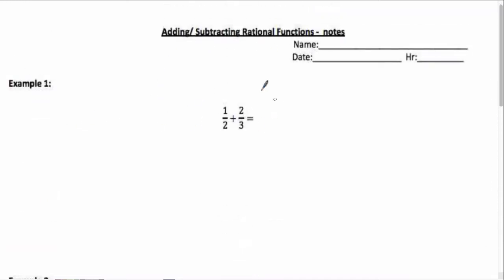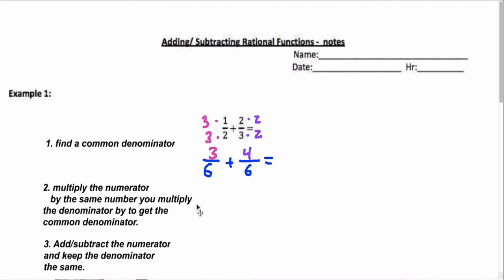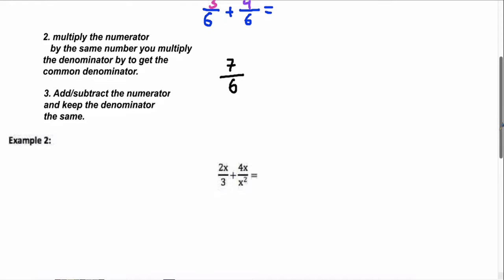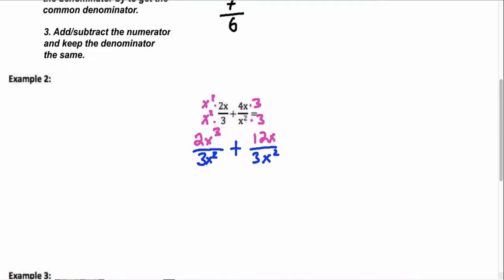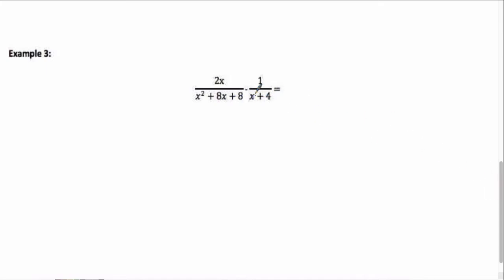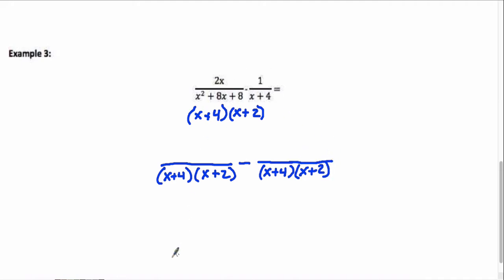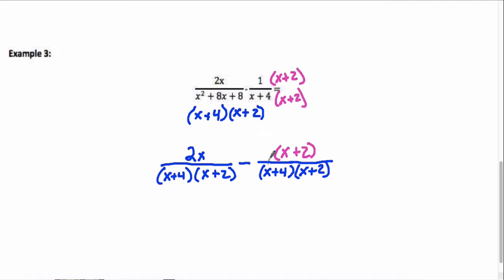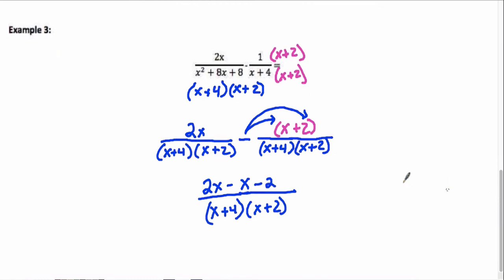Adding and Subtracting Rational Expressions